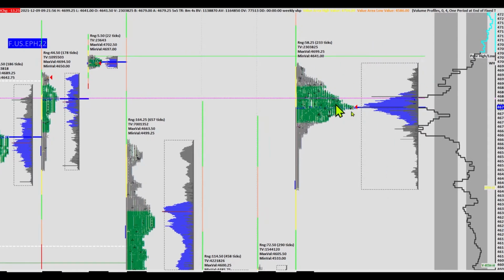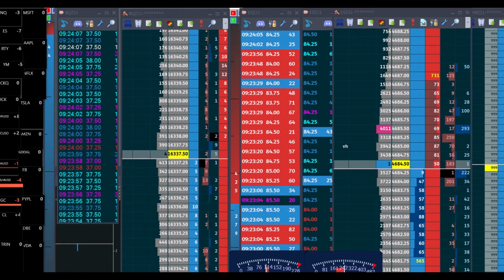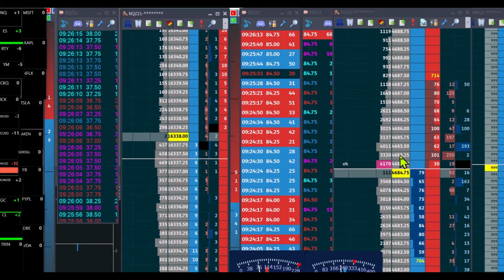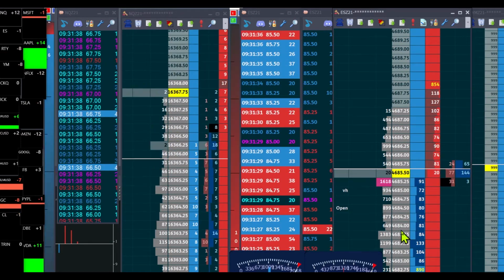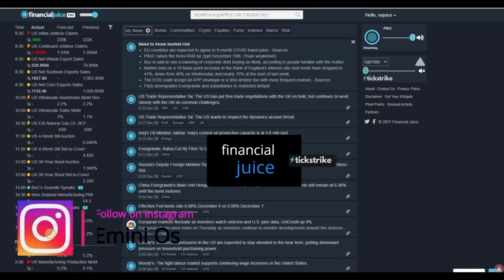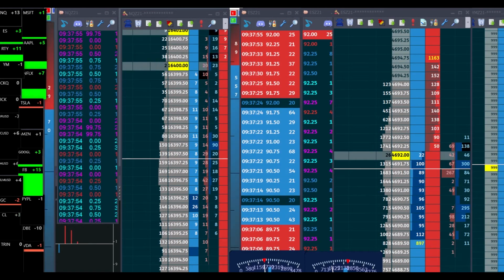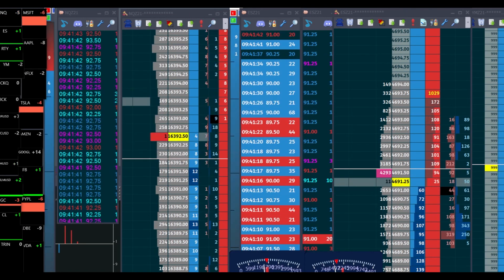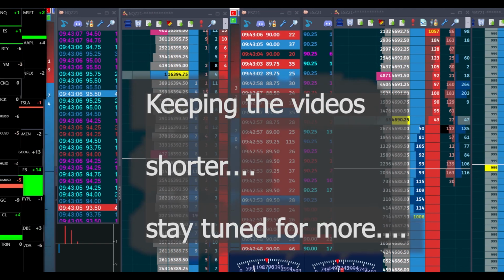SCALPING MARKETS - MY MORNING PREP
00:30 Balanced market
1:00  A THUMBS UP
1:30 morning prep
2:00 levels on markets
3:30 news on financialjuice
4:30 Market internals
6:00MARKET OPENS
6:40   BEING AGRESSIVELY LONG
7:25   VERY BALANCED
8:00    balanced OPEN
9:45    ES LONG
11:00 Scalps
12:15 momentum higher
15:00 Market profile

18:50 NQ TRADE
19:30 NQ Scratch
20:30 NQ errors of execution
21:00 got the NQ SHORT!

💻-FACEBOOK : Emini Os Futures Trading

These are videos and commentary that I am recording on the Fly as I make or look for a trade.
I record my whole day session as I have shared full day video in the past.
From now on, I will attempt to have shorter videos with various trade during the trading session.
Hope this entertains & also shows you some perspective on how I trade & what I look for.

Don't miss out anything on the news that will move markets around OMICRON & FED.
2022 will most likely be very fun to trade with all this news.